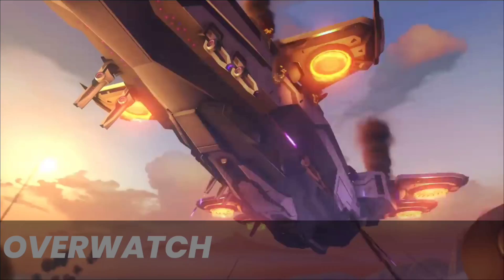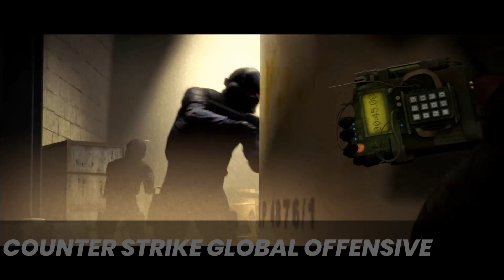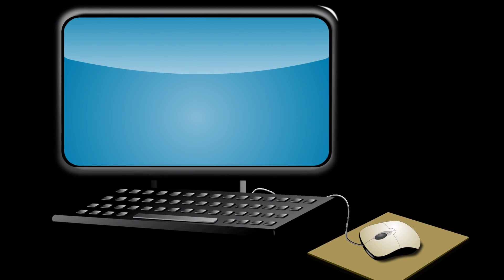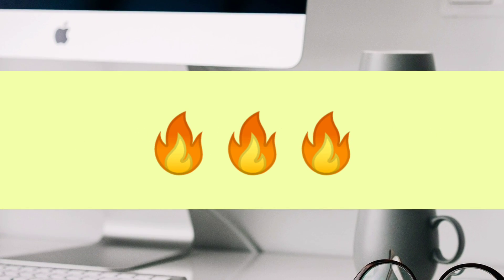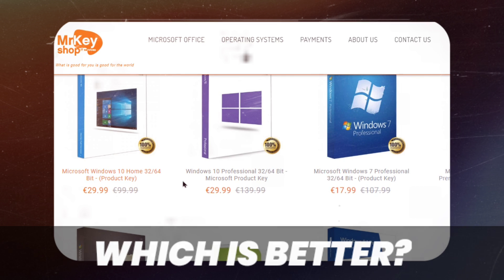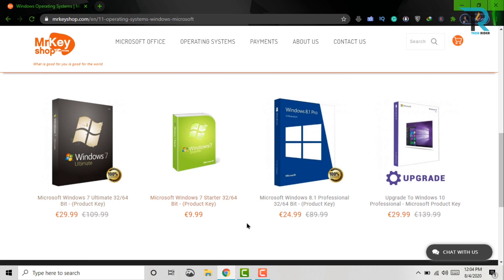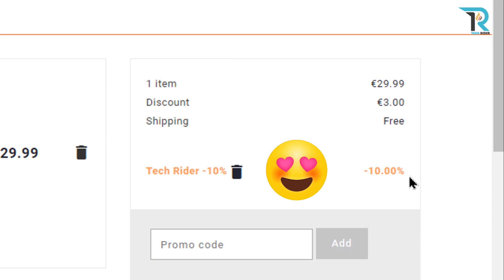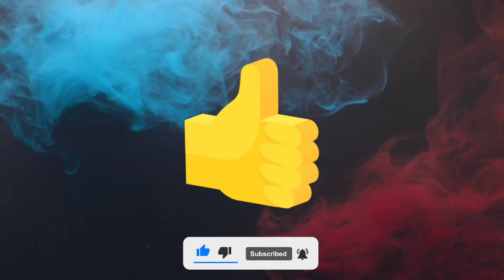Windows 10 Pro for Gaming?? Best Performance-Pro vs Home || 100 % Genuine Version 💥👌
The best operating system for gaming pc is Microsoft Windows. There have many versions of OS like Windows 7, Windows 8.1, Windows 10.  It is obvious that Microsoft Windows 10 operating system is the best among these versions in case of many reasons.  In Windows 10 you will get improved features. But in Windows 10, there have two most popular versions like Windows 10 Home & Windows 10 Pro.

The main differences have shown in this video.

In pro, another advantage is the Maximum supported RAM 2 TB wherein Home 128 GB only😃

💂‍♂️So It's true that Windows 10 Pro is the best version ever for everything, especially for gaming performance.

If you want to buy the original Microsoft Windows then I can recommend Mr Key Shop.